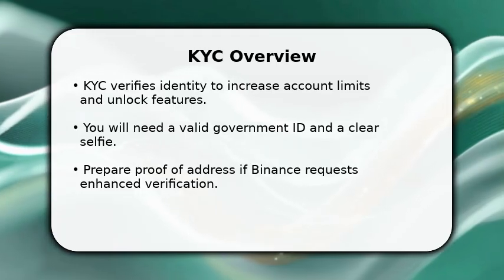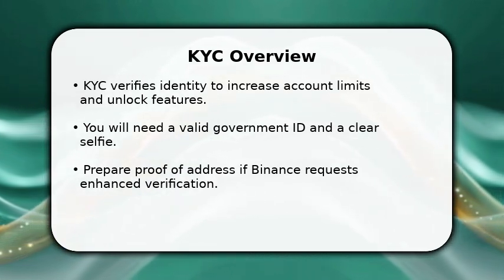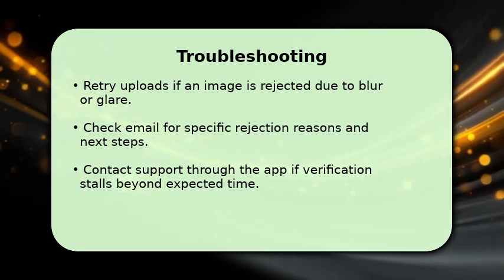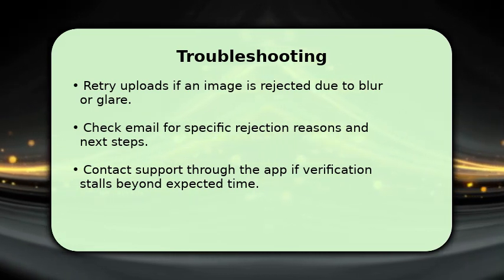How to Do Binance Kyc (updated)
How to Do Binance Kyc (updated) | 🔒 Surfshark VPN Deal — Stay private and secure. $1.99/mo + 3 Months Free ▸

Learn the step-by-step process of completing Binance KYC with our comprehensive guide. Ensure your account is secure and compliant by following these essential tips for verification on one of the leading cryptocurrency exchanges.

Binance Kyber Verify Account